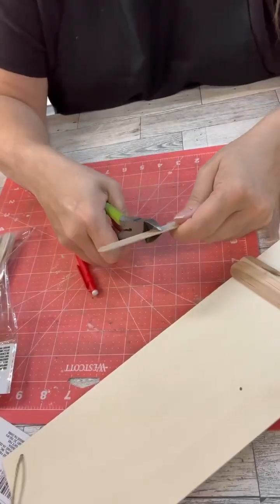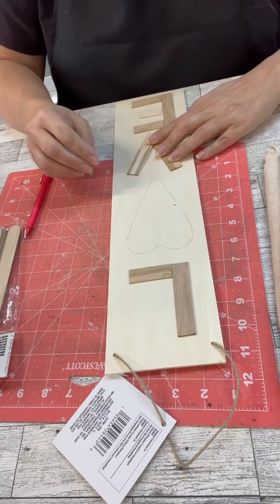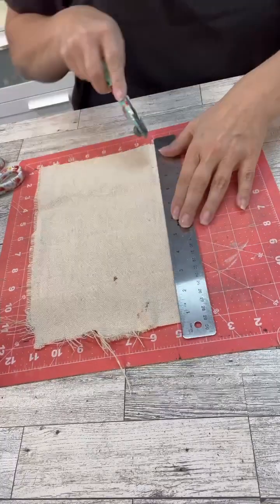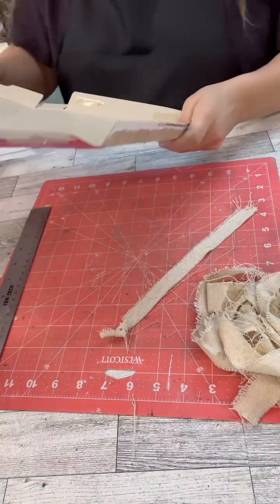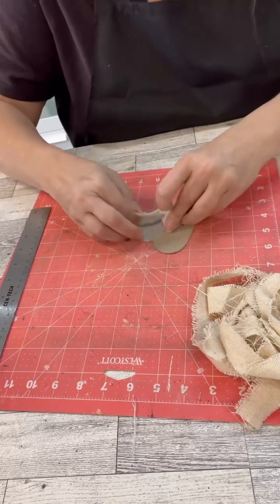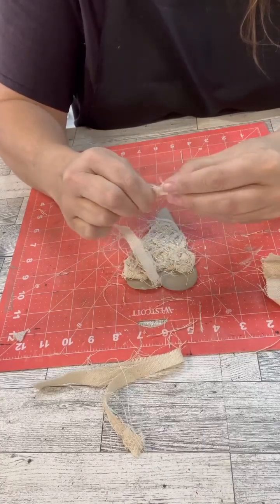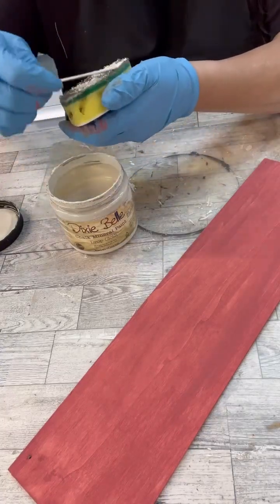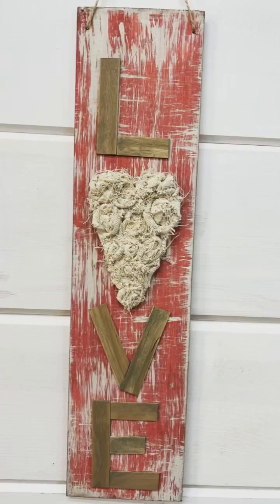DIY fabric rosettes | painters cloth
Check out this easy DIY fabric flower rosette project idea!